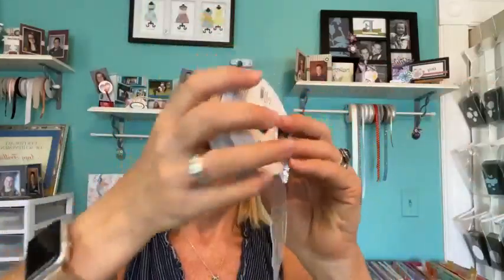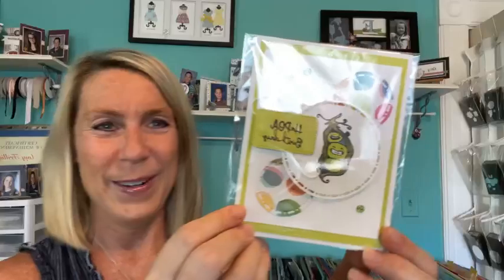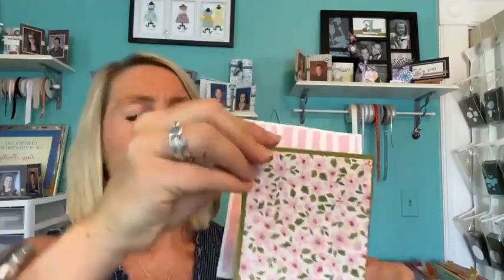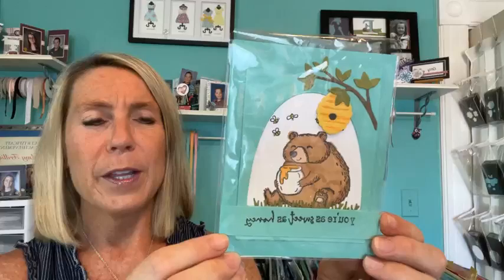HOW TO CREATE TWO CARDS WITH THE UNDER THE MOON STAMP SET ON FB LIVE – July 19, 2024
This is a recording of my Facebook Live demo (or, as we like to call it. Frillici Friday!!) on July 19, 2024.

This week, I demo'd 2 fun projects featuring the Under the Moon Stamp (and. gave you lots of other great info, too)!

You can get all of the product details, dimensions and item codes

and... we drew for the WINNER of the ADHESIVE-BACKED DOTS FOR DAYS!! Wow!!! What a great day!!

AS A THANK YOU FOR EVERY ORDER OVER $50, YOU’LL RECEIVE THE PROJECTS I DEMO’D TODAY AND GET THE CHANCE TO WIN THE CHANGING LEAVES STAMP SET when you order online by Wednesday, July 31!!

In addition, you automatically receive a FREE EMBELLISHMENT OR A 16 PROJECT PDF TUTORIAL (you choose)!!

Interested in joining my team?    ***Why pay full price when you can get a discount on all your future purchases from Stampin' Up! once you purchase the $99 starter kit!  Pick $125 in product and pay just $99 plus tax!!

xoxo, Amy